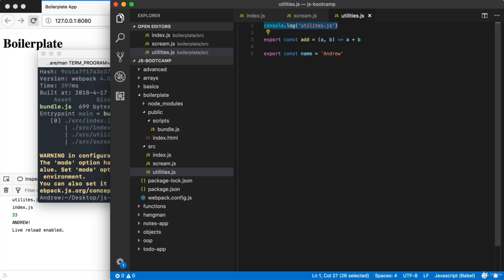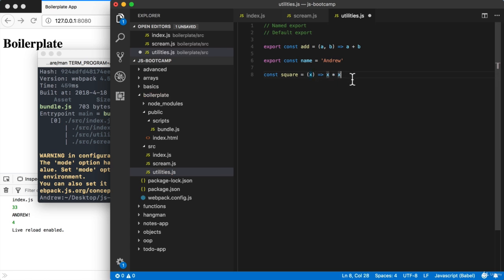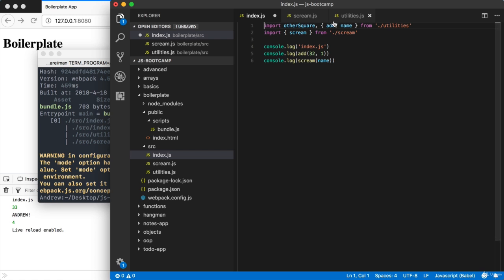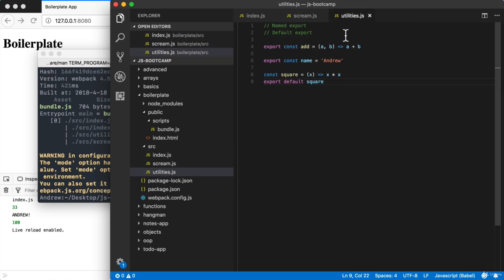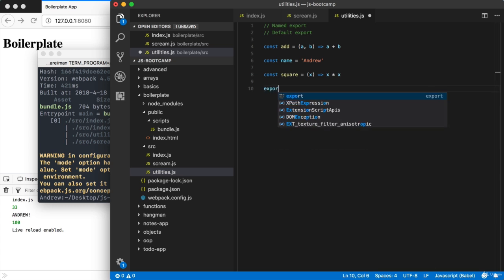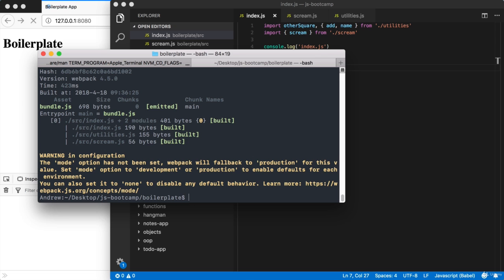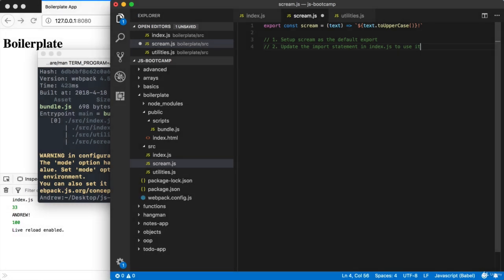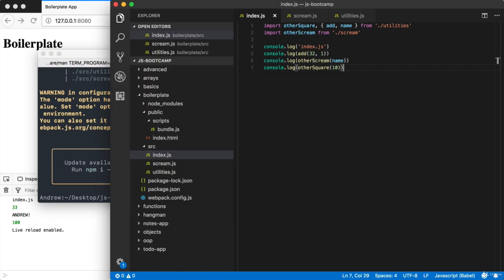9 JavaScript Modules Part II